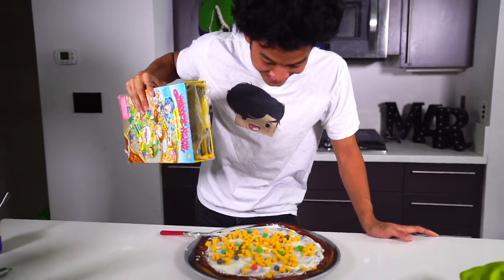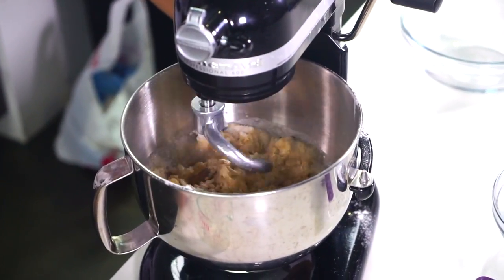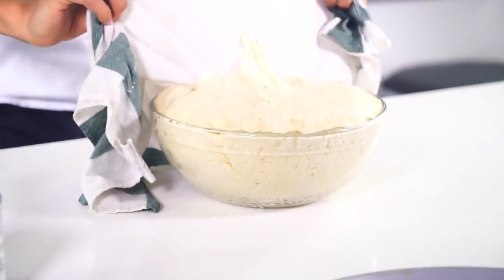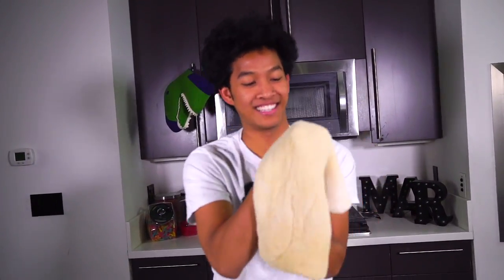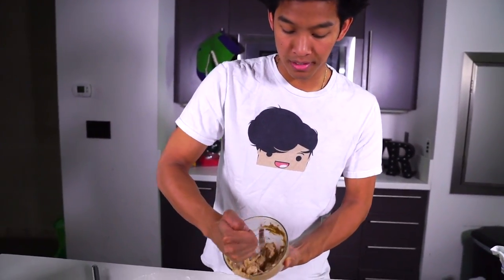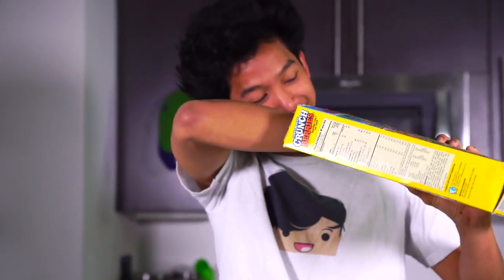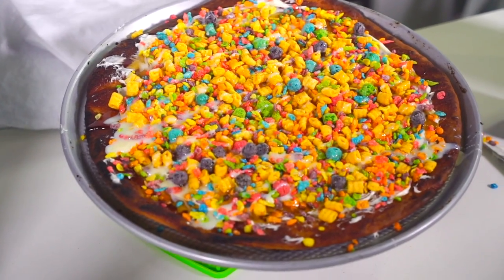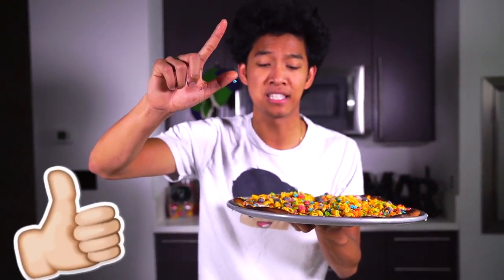IS CEREAL PIZZA REAL?!!?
TODAY I MAKE CEREAL PIZZA!!! YES I AM CEREAL THIS IS REAL LIFE. ITS TIME TO MAKE SOME CEREAL PIZZA!!!